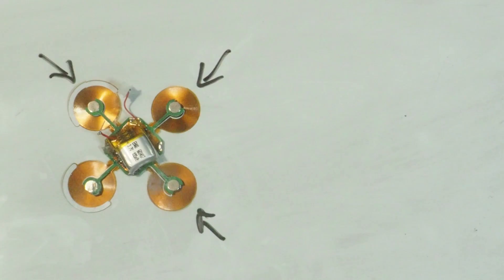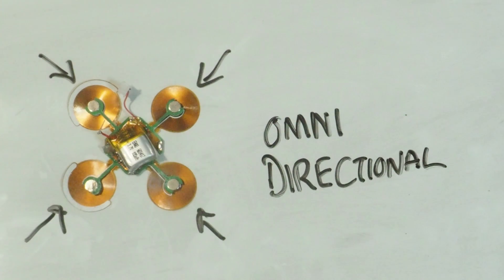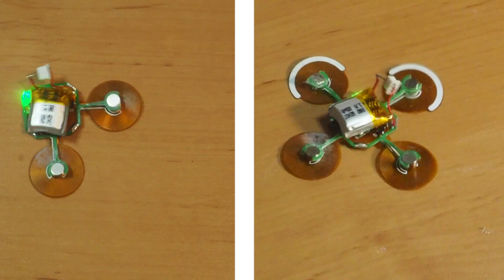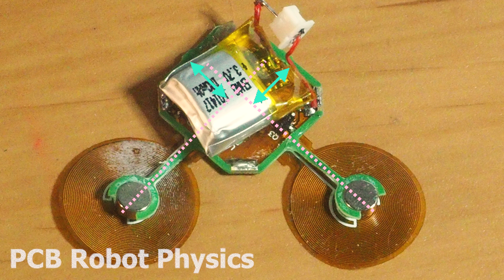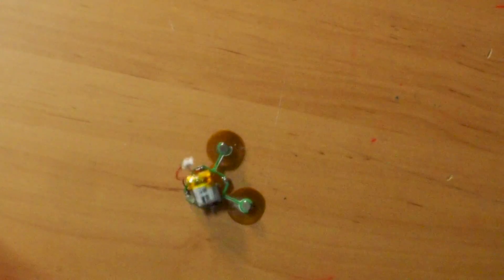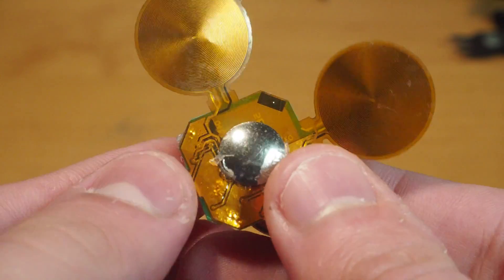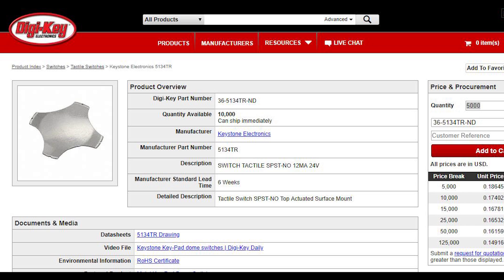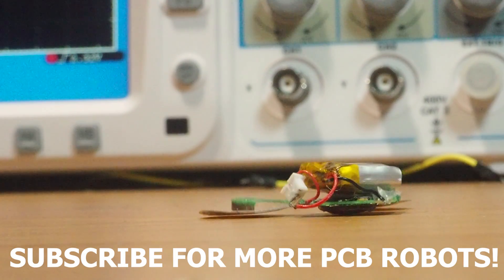PCB Robot - 2 Legs Test!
After the tests I made in the last video, I decided to cut two legs off my PCB robot to reduce the weight. The behavior of the robot was completely different and I managed to improve its locomotion by adding a small pivot underneath it.

This project is an attempt to create a robot that uses a PCB as both its brain and muscle!